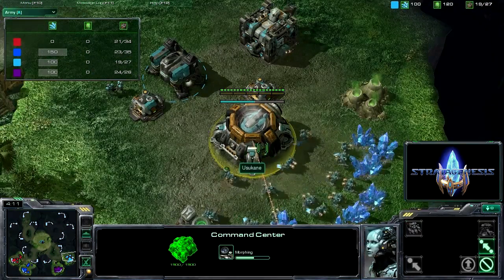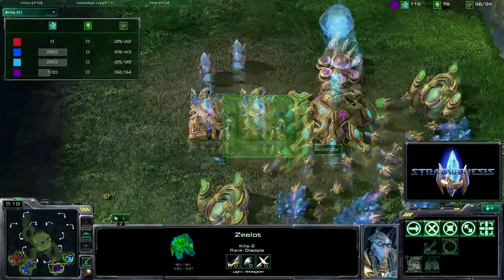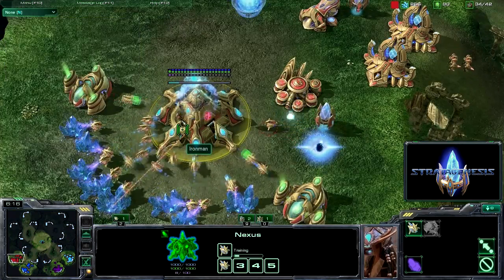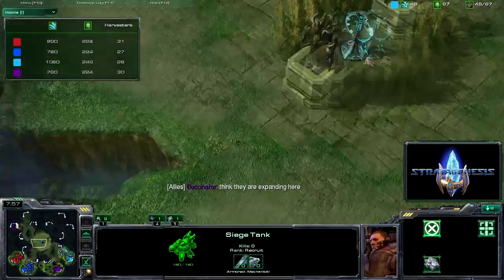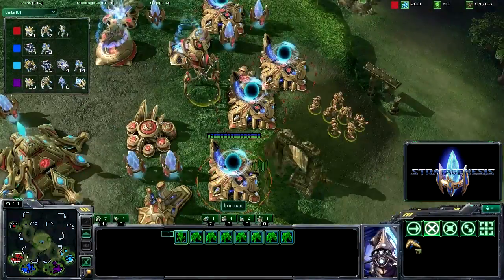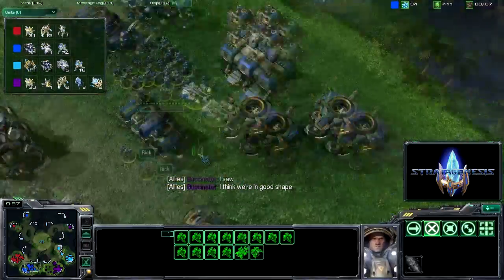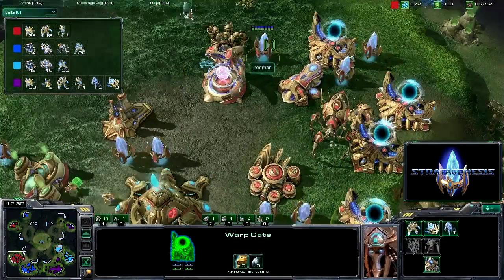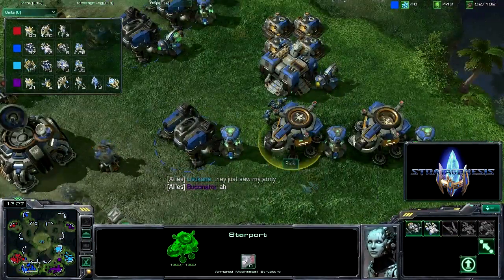Adventures of Buc and Usu Ep 1 p1/2